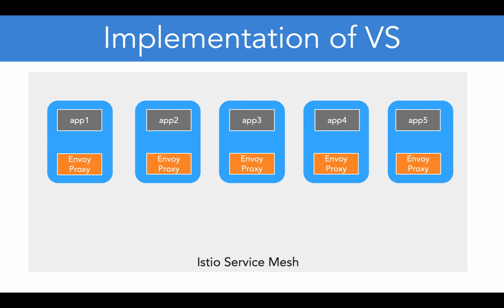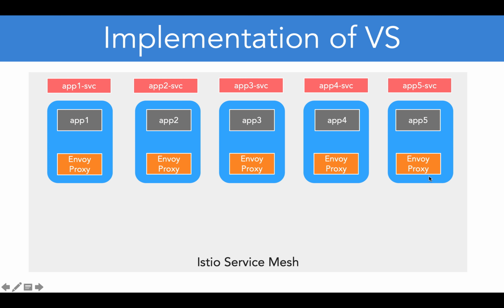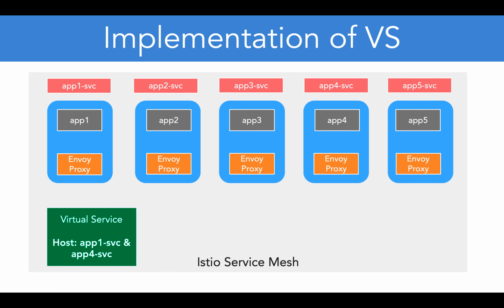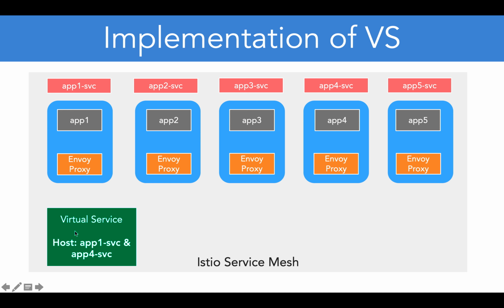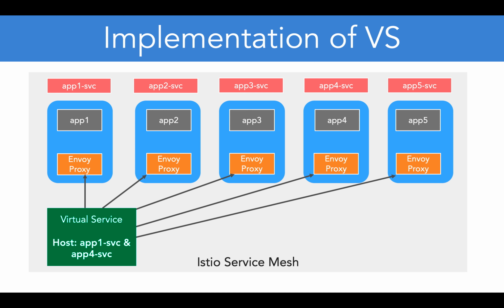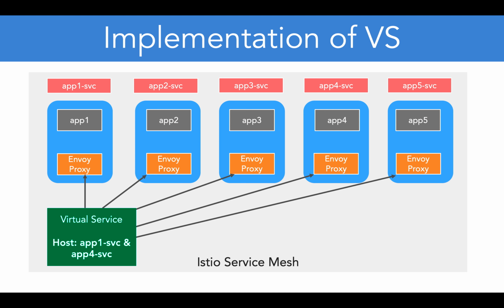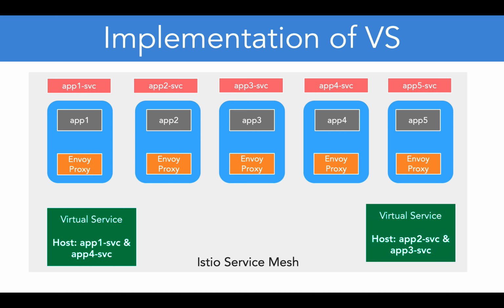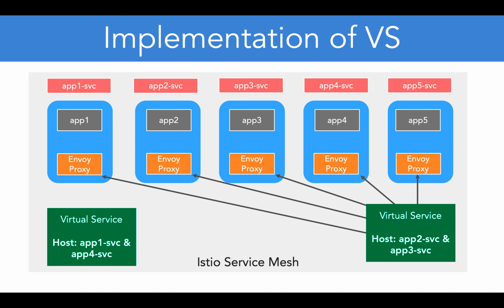11 6 How Virtual Service is implemented